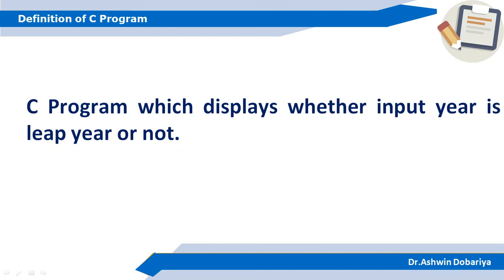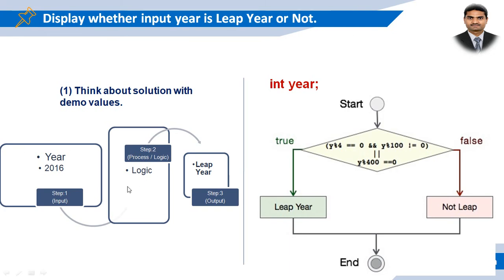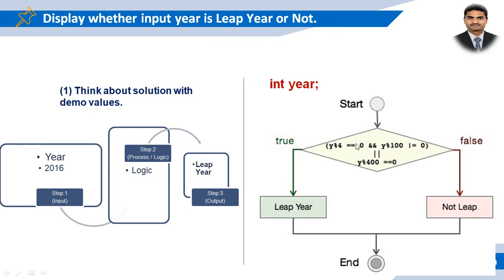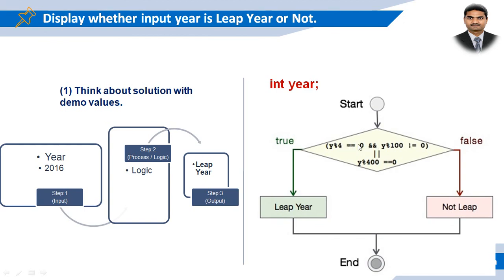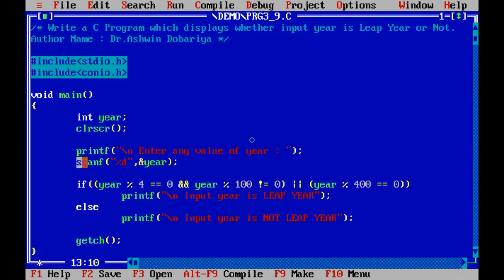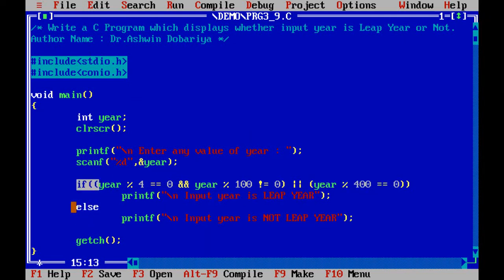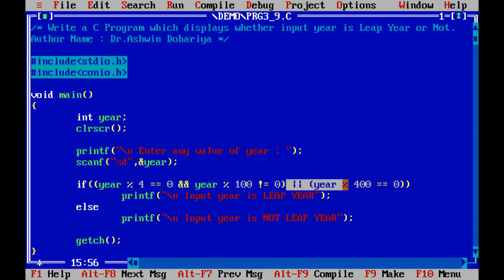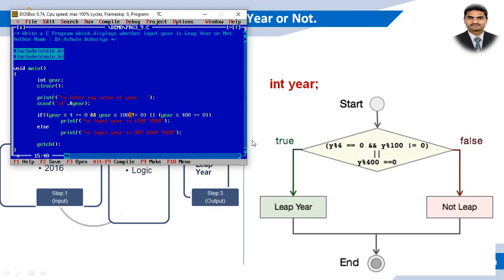Programming in C | In English | 3.9 - Input Year is LEAP YEAR or NOT. | By Dr.Ashwin Dobariya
This video demonstrates the C Program which checks whether input year is LEAP Year or Not.